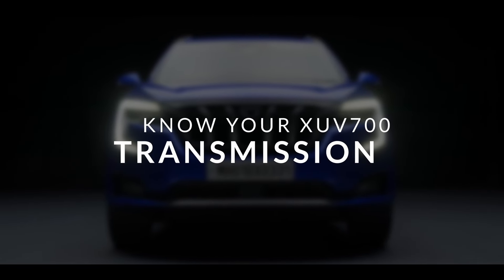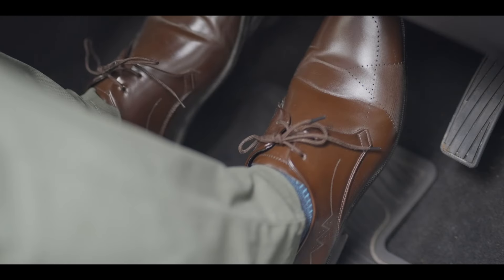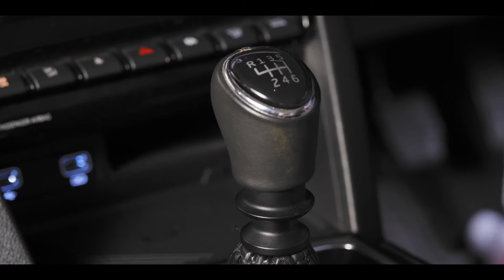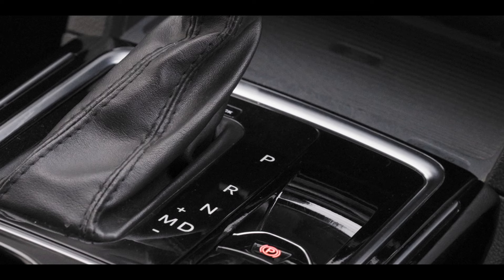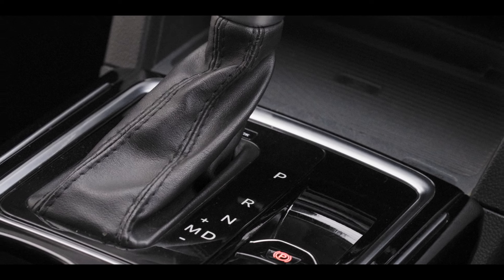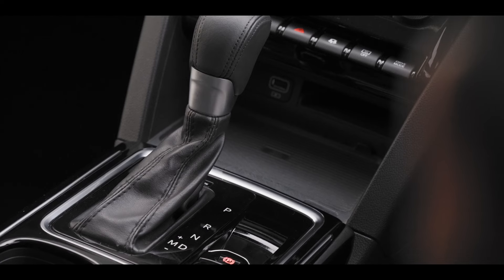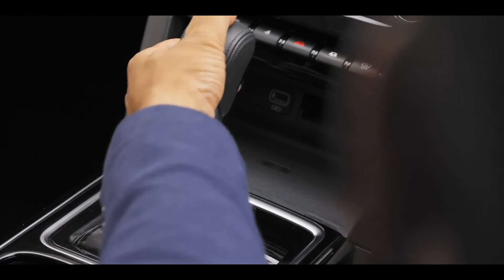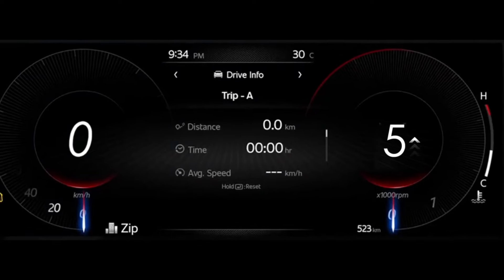Know Your XUV700 | Transmission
Auto or manual, exhilaration remains constant in every mode. Here’s how the XUV700’s 6-speed transmission makes your drives unforgettable.